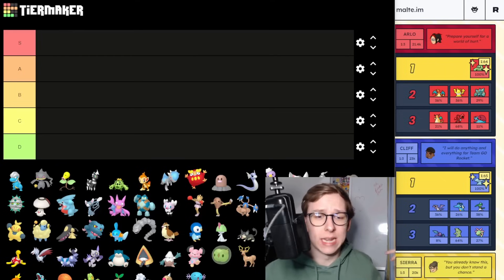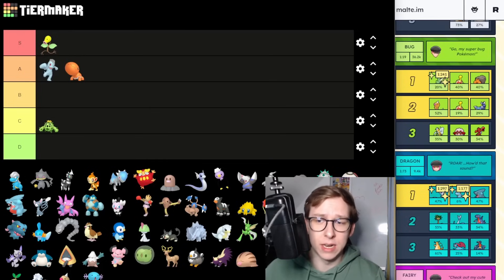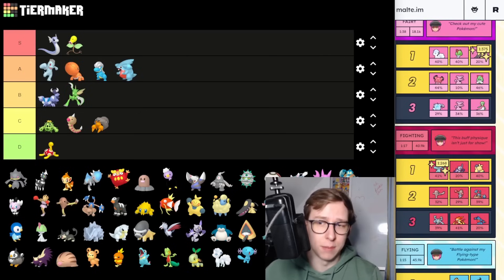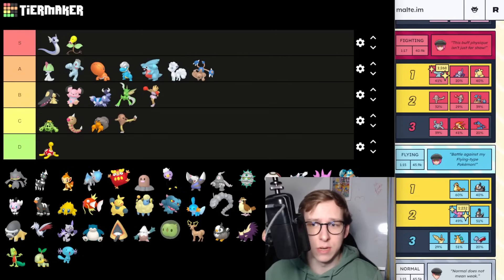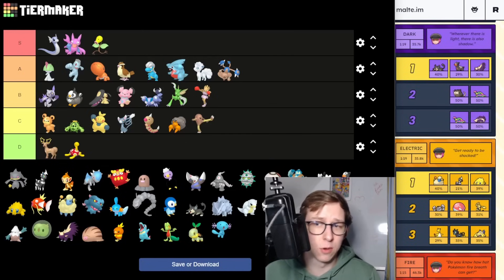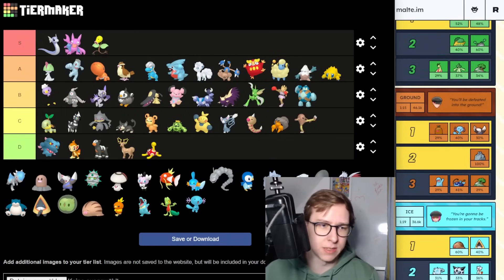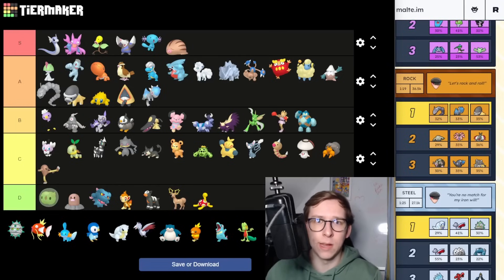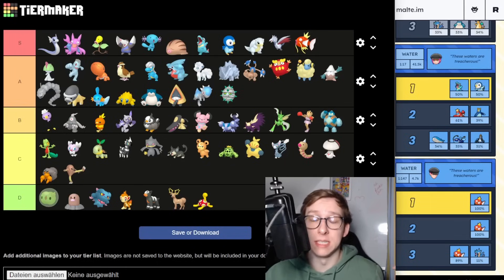HUNT THESE GRUNTS! RANKING ALL CURRENT TEAM GO ROCKET ENCOUNTERS! (MARCH 2024) | POKEMON GO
Taking a look at all current Team GO Rocket encounters in Pokemon GO, hope you enjoy and hope this helps you! Hunt the best Shadow Pokemon in Pokemon GO!

Thanks to my Channel Supporters:
Lostheart
Anni Willen
Jorge Morales
Ryan Broguiere
ShiftyWolf117
gloss
LilyNiRiain
Bantjh2o
Kaiwei Chang
張阿文